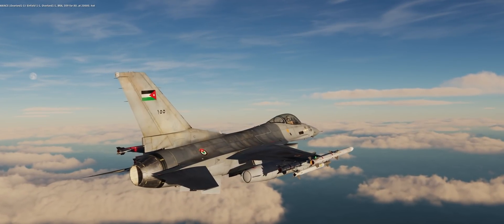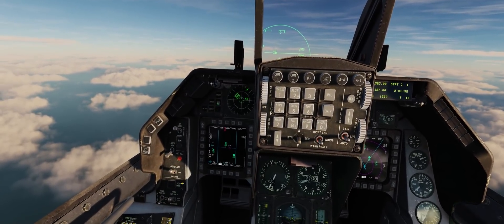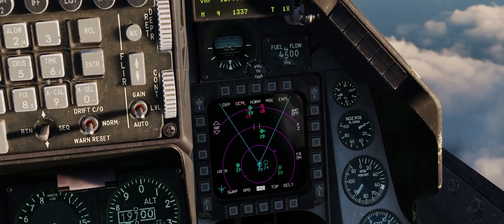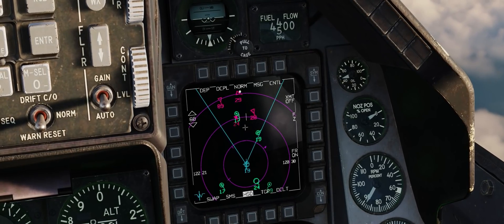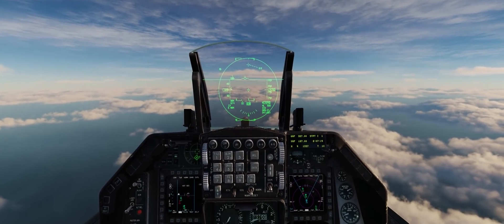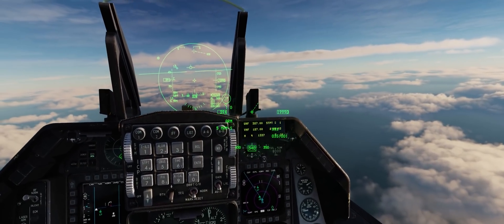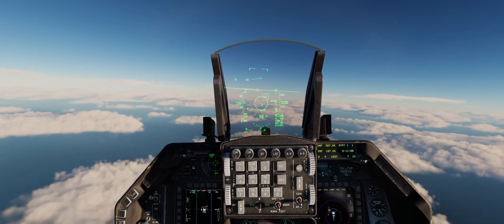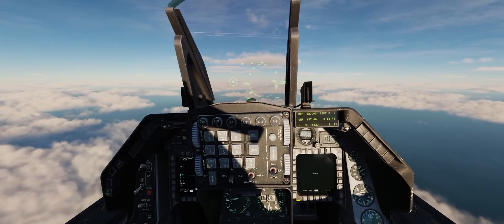DCS F-16C Viper Primary Datalink Track Tutorial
Hey guys in this video we are going to go over the new Primary Datalink Track mode for the DCS F-16C Block 50 Viper JHMCS.  This new mode will definitely up the situational awareness of all DCS World F-16C Pilots and in my opinion is the standout feature of the latest open beta update to the F-16.

0:00:00 - Intro
0:01:08 - Primary Datalink Track Tutorial

►System Specs DCS/Gaming PC:
GPU: GeForce RTX 3090
CPU: Intel(R) Core(TM) i9-10900K CPU @ 5.20GHz
Memory: 64 GB RAM 3600mhz
Current resolution: 2560 x 1080, 144Hz

►►System Specs Dedicated Server/Video Editing PC:
GPU: GeForce RTX 2080 Ti
CPU: AMD Ryzen 7 3800X @ 3.9GHz
Memory: 32GB RAM